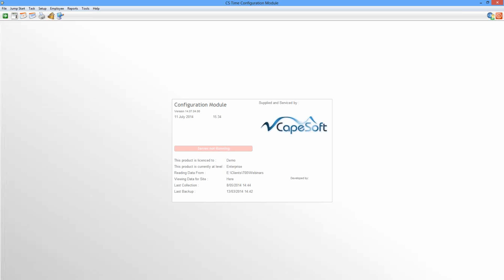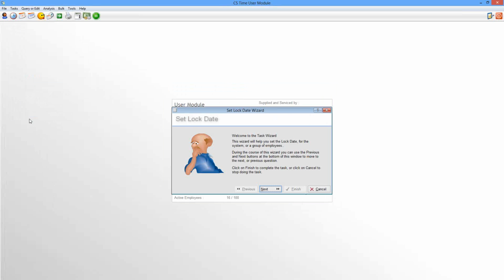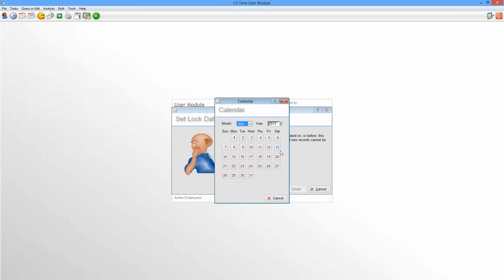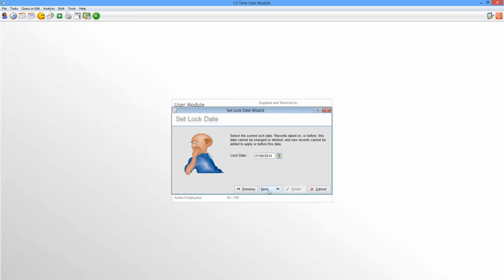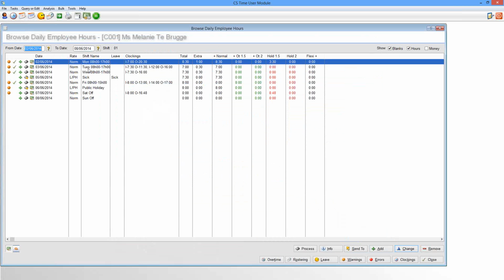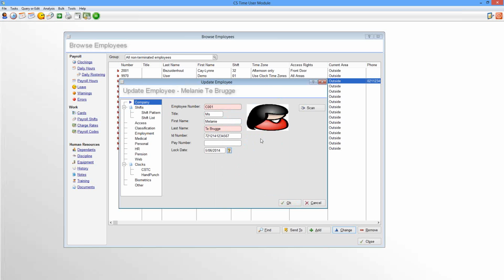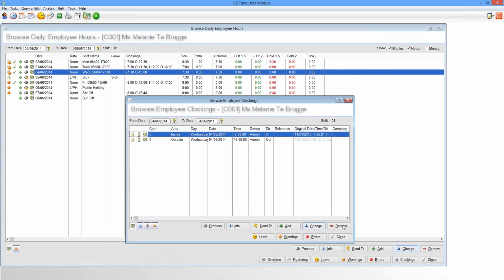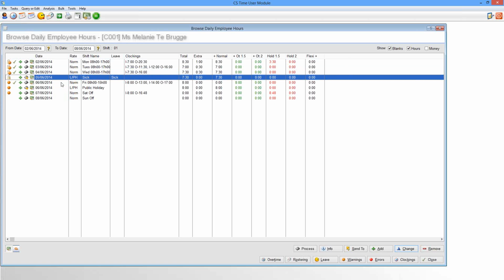Using Lock Dates